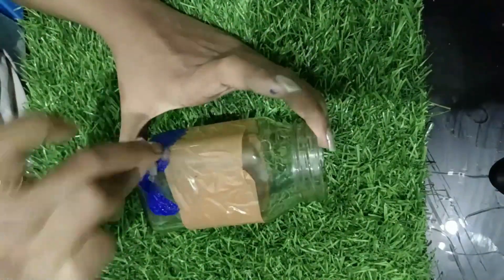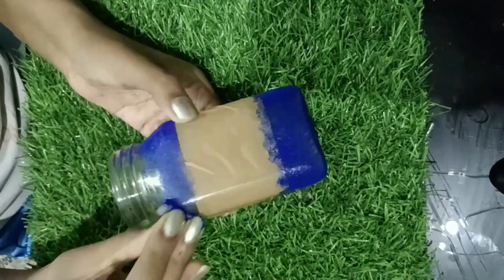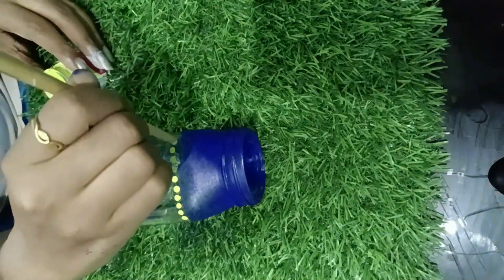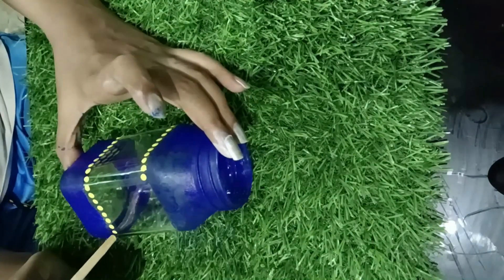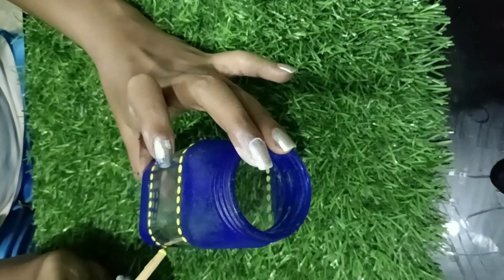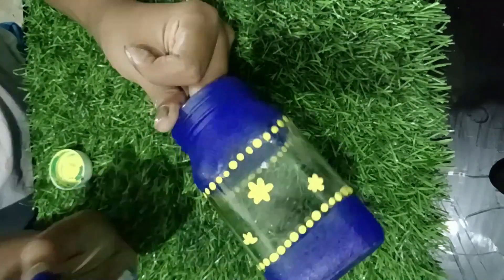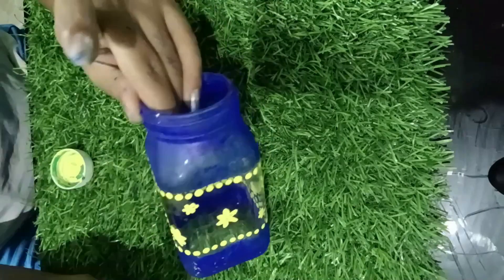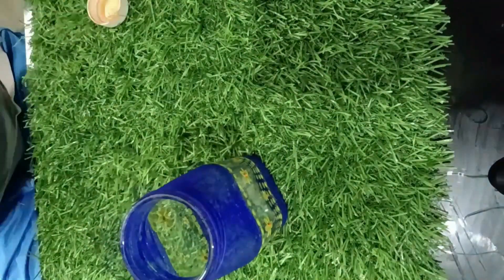মায়ের ঘি এর সিসির meakover...😁🖌🎨💖😜 how to paint a jar 🫙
how to paint a bottle
how to paint a jar
acrylic paint on a jar
simple painting on a jar